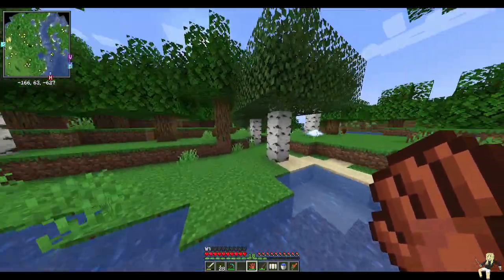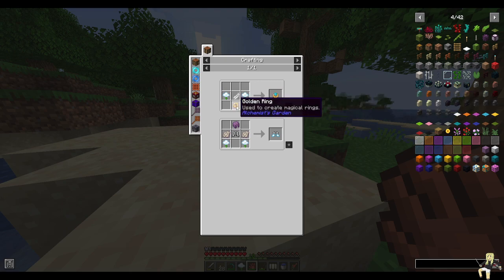Minecraft Alchemists Garden #6 BOTANIA WAND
New minecraft series mainly focusing on a new mod i haven't tried called Alchemists Garden!